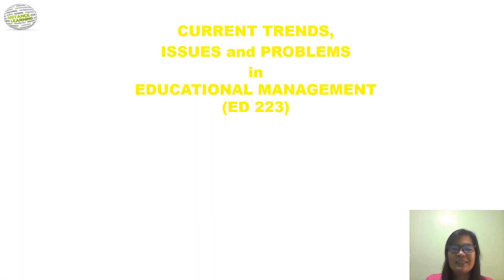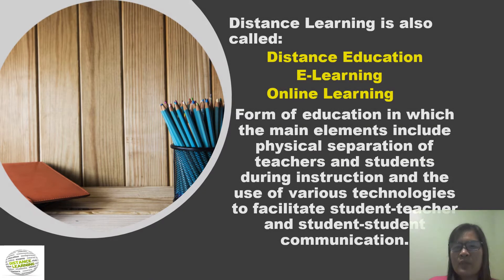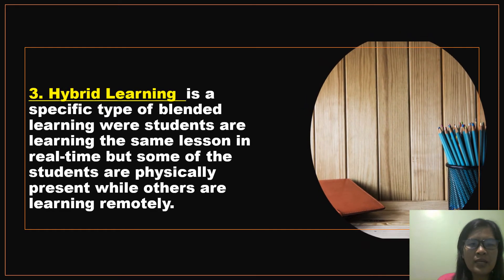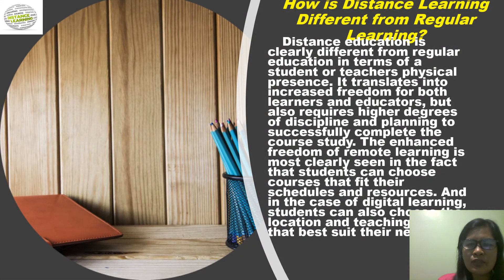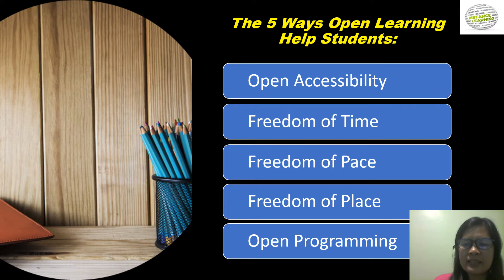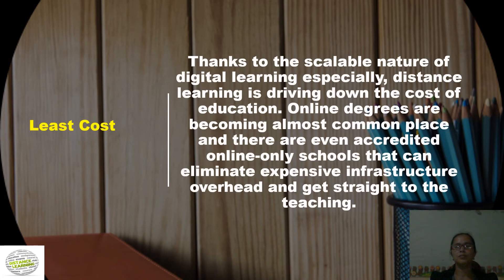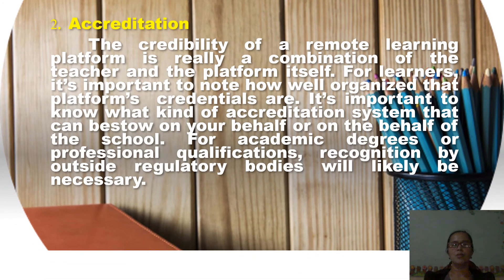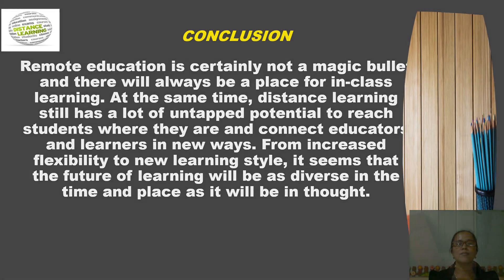DISTANCE LEARNING PANIERGO & ACELAR